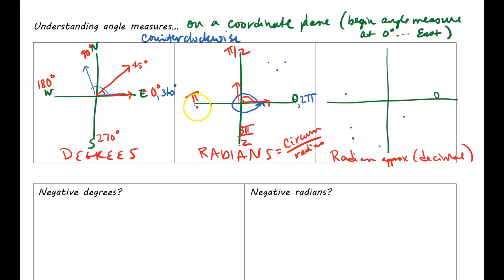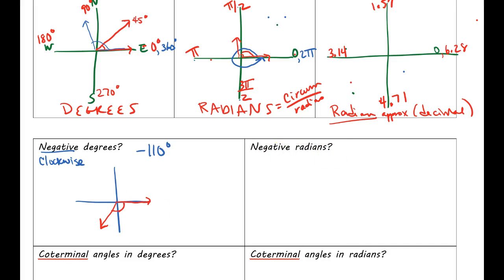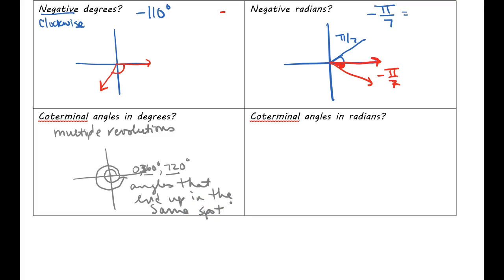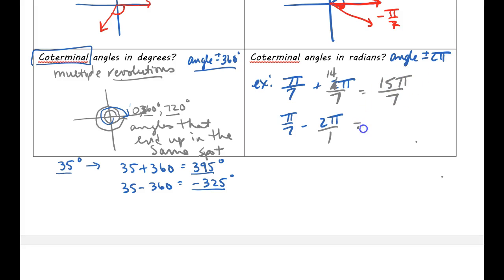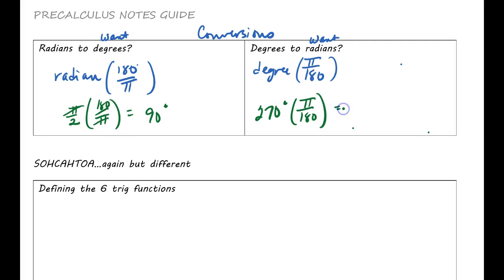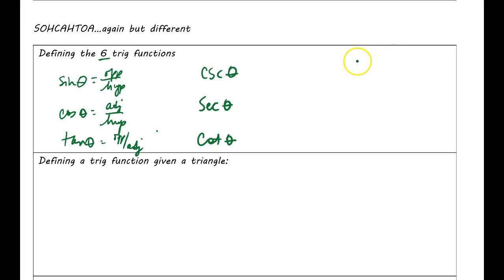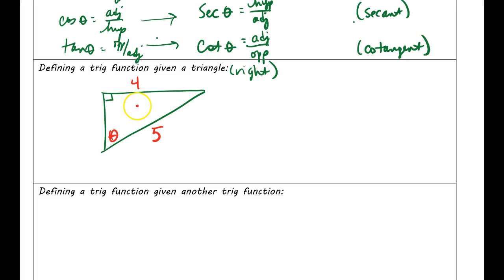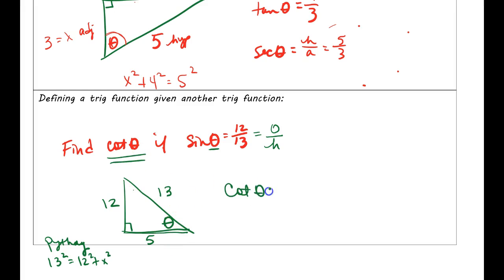precal lesson wk 4